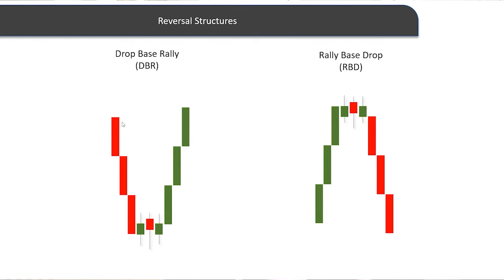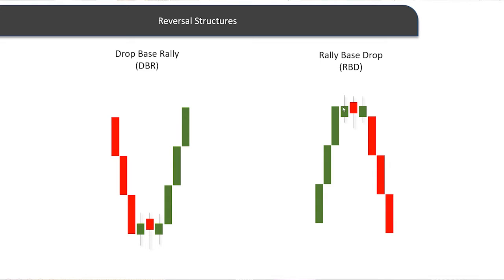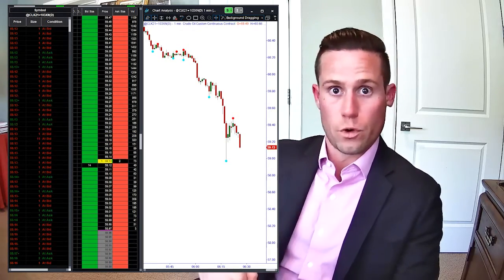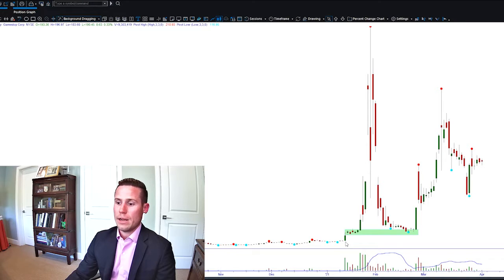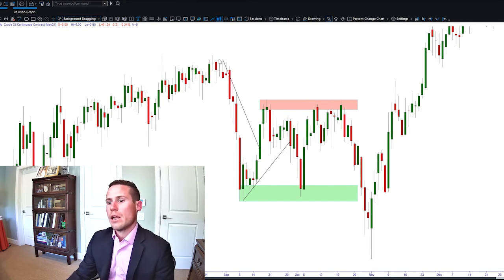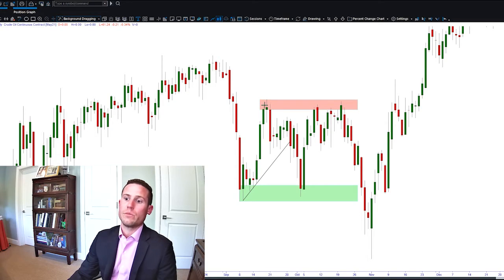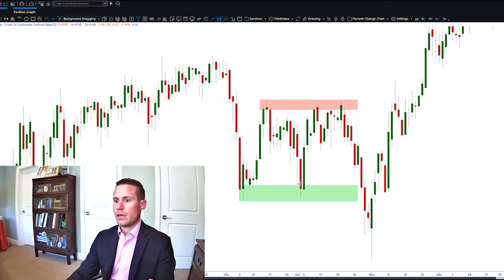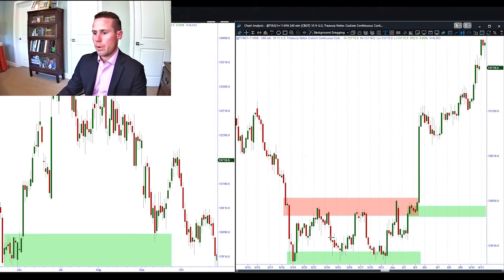Reversal Patterns // How to Understand Price Action for Beginners Tutorial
In this tutorial Candlelight talks about reversal patterns for beginners. If you want to better understand price action, reversal patterns are definitely something you should be aware of. Technical analysis is all about being able to read price movement and understand what candlesticks are telling you. Knowing when price is going to change direction is a good thing to know. Let's learn how to understand reversal patterns!!

0:00 Intro
1:53 Theory
11:52 Application
23:51 Conclusion